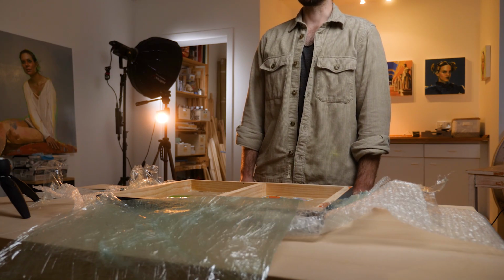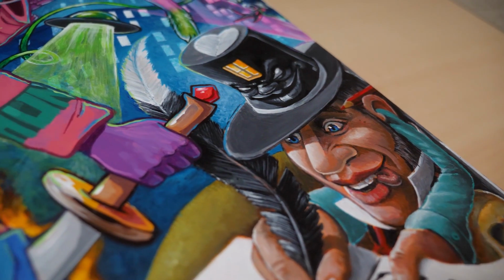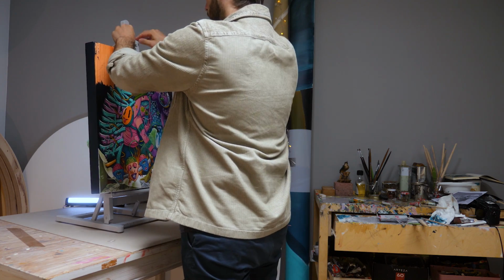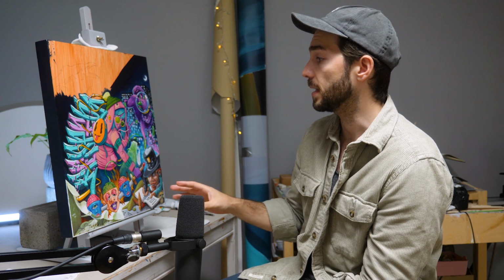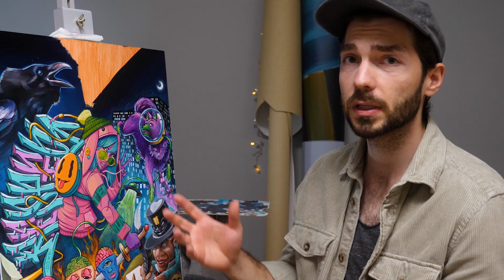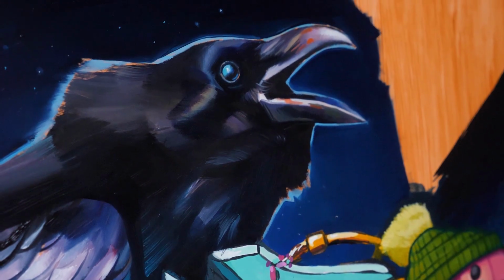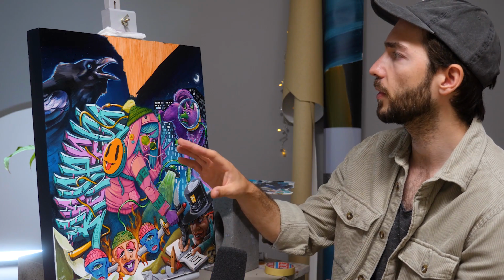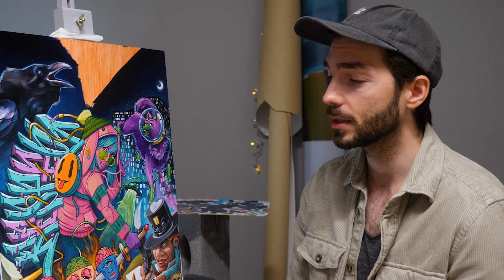Painting the BIGGEST YouTube Art Collab... with world's MOST DIFFICULT painting technique!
There it is... my contribution to the biggest YouTube Art collab 😁! What an honor to be a part of this. Make sure to check out the other artists that have contributed to this unique project... they are all fantastic in their own unique way!!!

Painting Materials:

Best Painting Medium 👑: Liquin

Winsor & Newton Oil Paints I used in this Video:

Titanium White: https
Prussian Blue
Ivory black
Yellow Ochre light
Cadmium Green Pale
Burnt Sienna
Cobalt Turqoise Light
Cadmium Orange
Quinacodrone Red
Permanent Green

Gear I use to make Videos:

Cameras&Lenses
Panasonic GH5
Canon 80D
Lumix 12-35mm
Kamlan 50mm
Lumix G 25mm
Canon EF 50mm

Lights
Aperture 300X
Aperture 120D Mark 2
Nanlite Pavotube

More Gear
Atomos Ninja V
Edelkrone Slider
Zoom H6 Audiorecorder
*All the Amazon links are affiliate links, you can purchase anything you like after using the links and I will get a small commission off that sale at no extra cost to you.